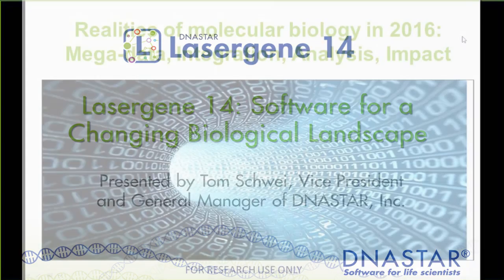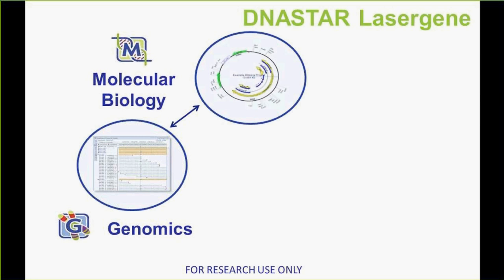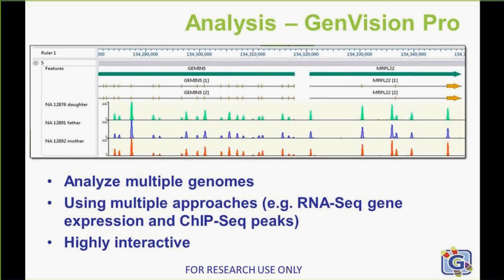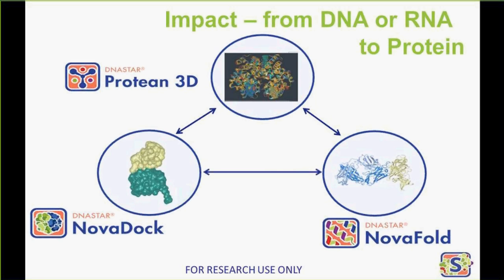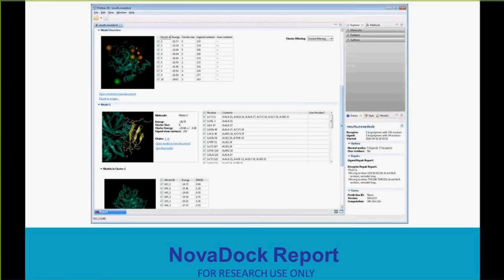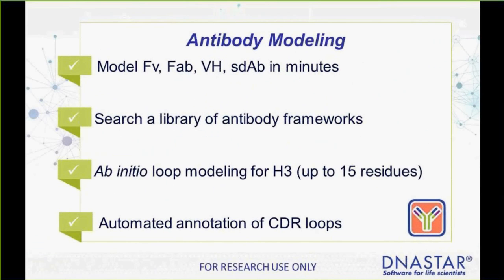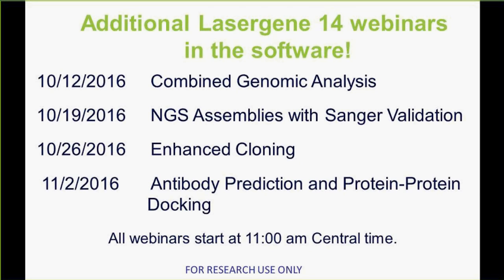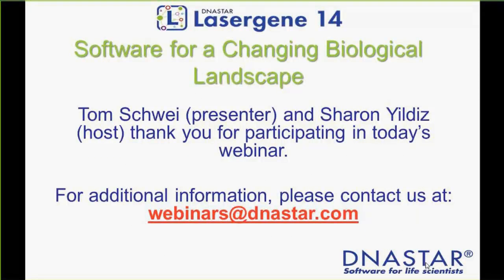DNASTAR - Introduction to Lasergene 14 Webinar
Techniques in biological research are constantly changing. These technological innovations fundamentally affect the depth and breadth of research scientists are able to accomplish. In this webinar, Tom Schwei will present an overview of Lasergene 14, including the introduction of three completely new applications (a genome browser, protein docking, and antibody structure prediction) as well as visualizing the power of combined data analysis from independent but linked genome assembly analysis approaches (e.g. RNA-Seq and ChIP-Seq) and other improvements in core molecular biology applications.